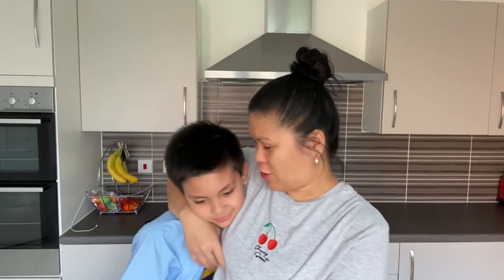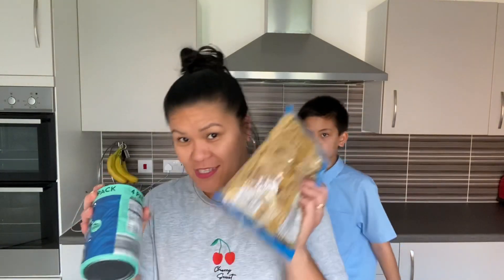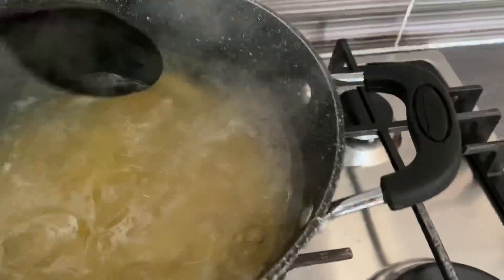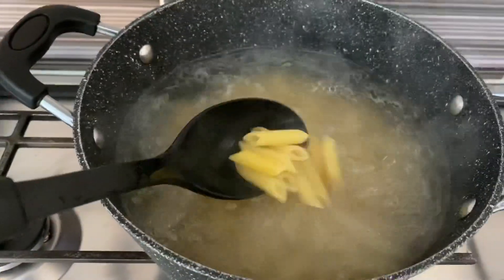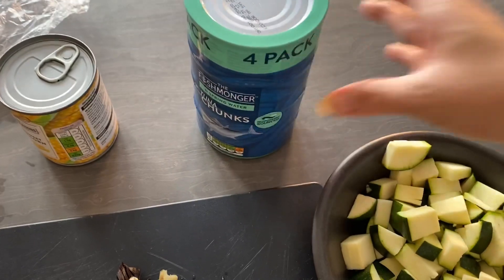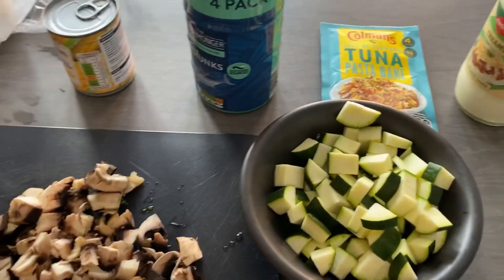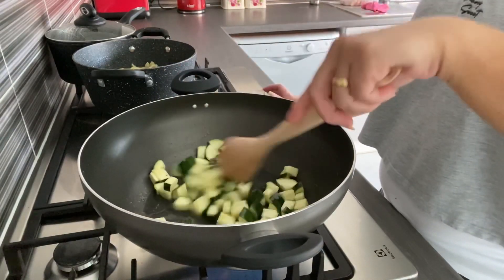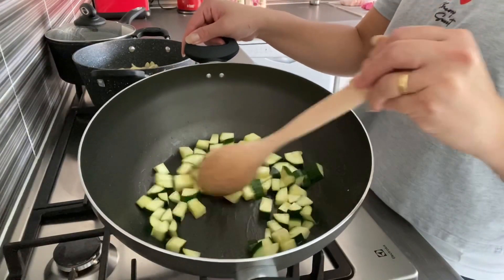COOK WITH ME CHEESY CANNED TUNA PASTA / FILIPINA-BRITISH MOM VLOG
COOK WITH ME CHEESY CANNED TUNA PASTA/
FILIPINA-BRITISH MOM VLOG
Hi everyone!
It’s Monday today’s vlog is cooking. I made tuna pasta bake with lots of cheese for our dinner. I hope you enjoy watching my video.